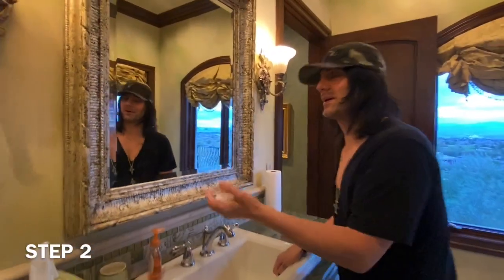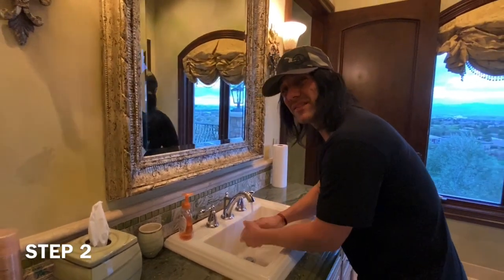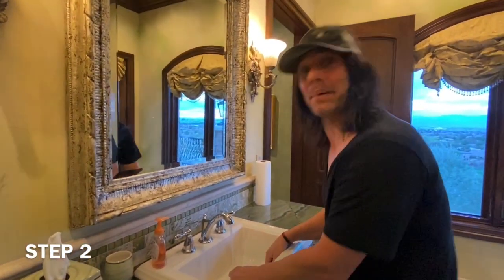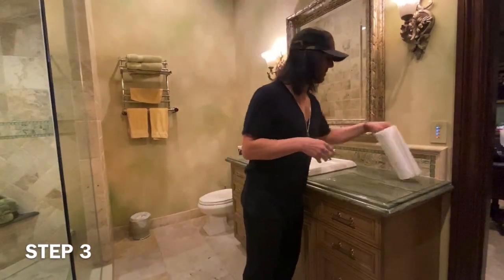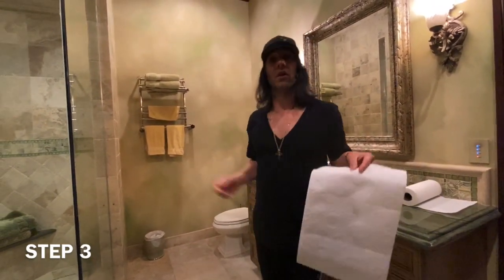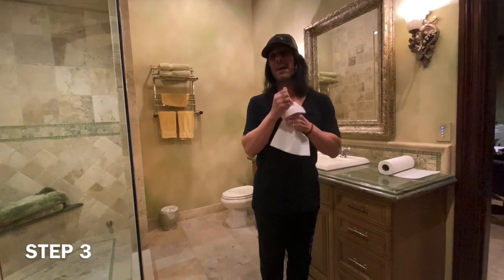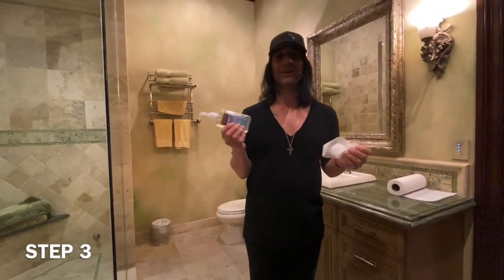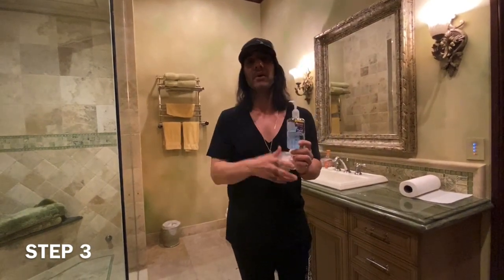Criss Angel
Want to add a little magic to your handwashing routine? Follow Criss Angel's three easy steps and take on the HandwashChallenge the Mindfreak way.